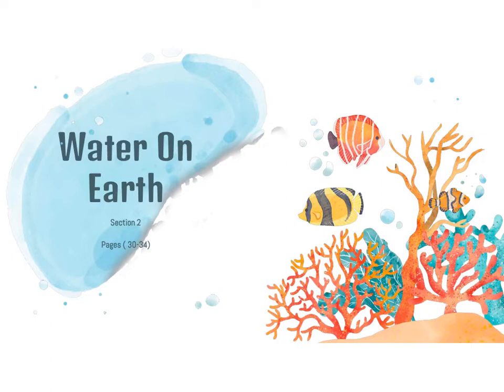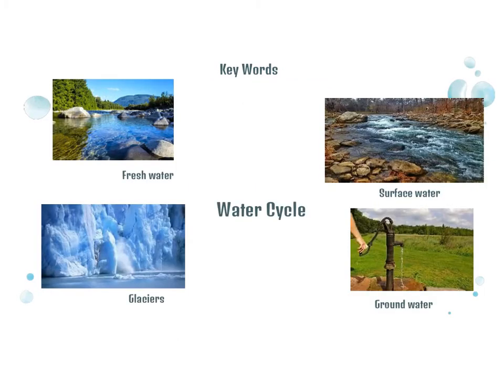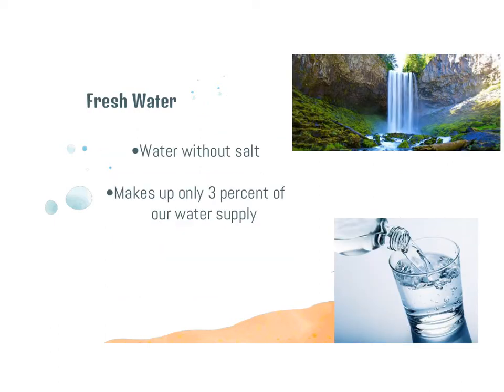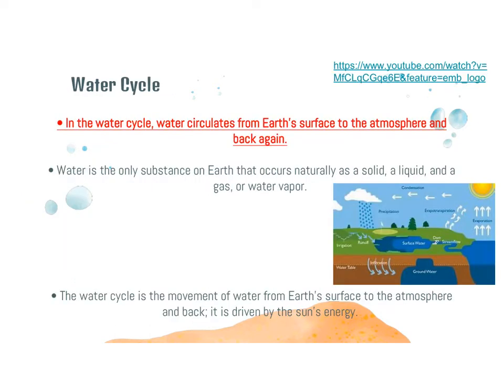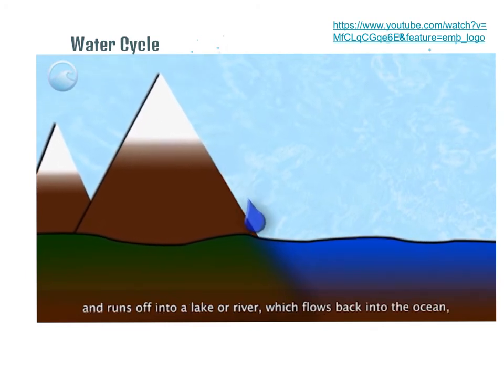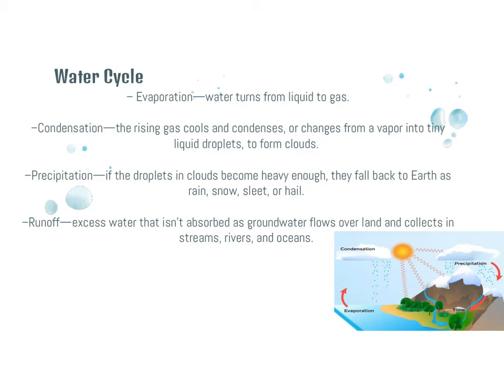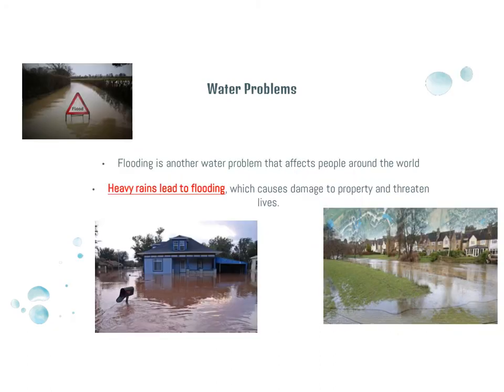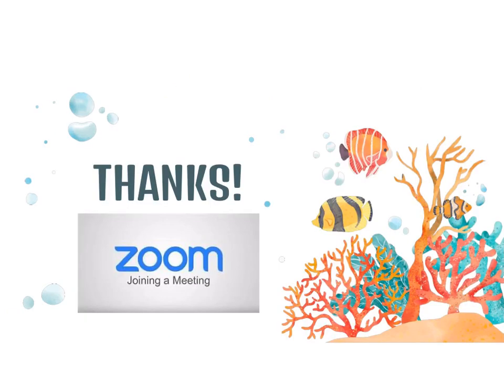Water on Earth